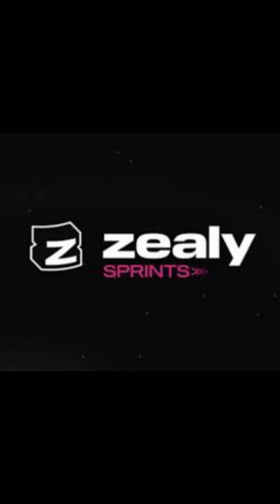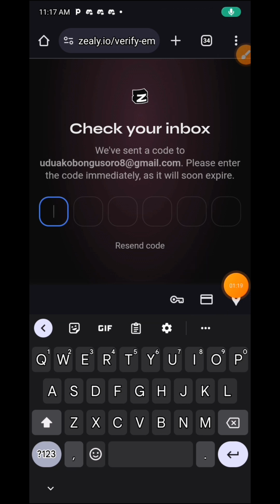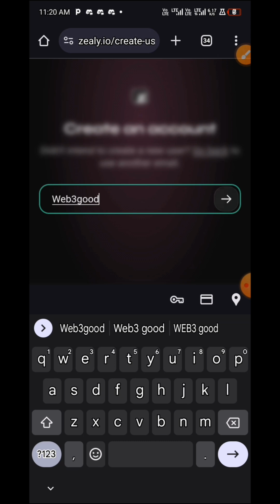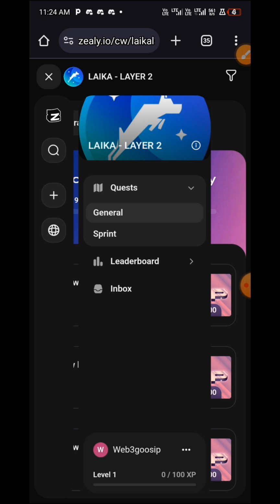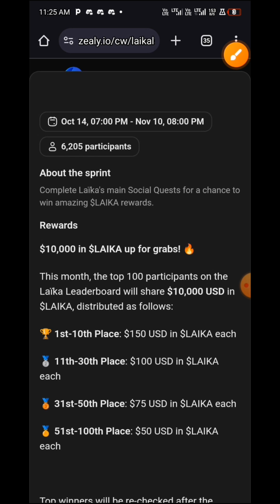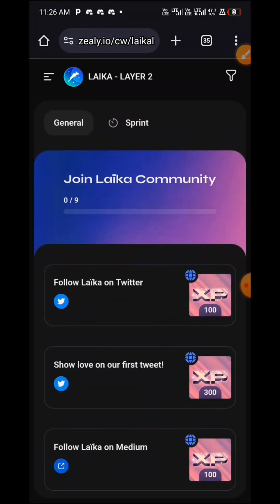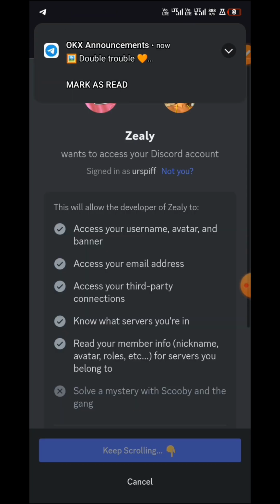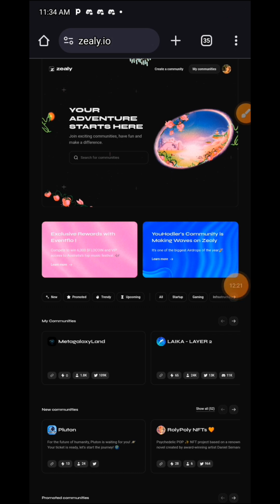MAXIMIZE YOUR CRYPTO EARNING WITH ZEALY: A Step - by - step Guide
This video gives the step by step guidance on how you can maximize your crypto earnings with zealy, beginning from creating a Zealy account, setting up your zealy account to how you can perform tasks in Zealy to maximize your crypto earnings.